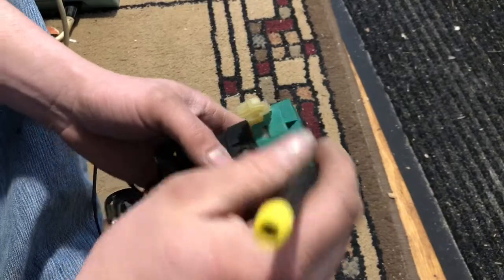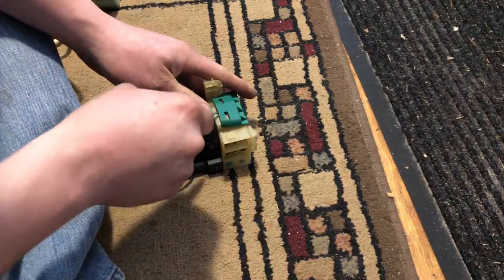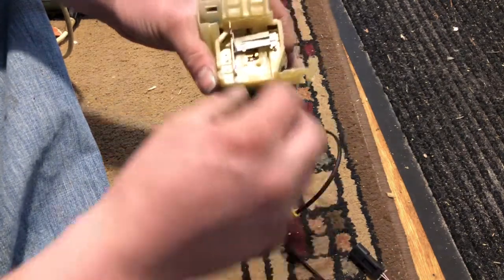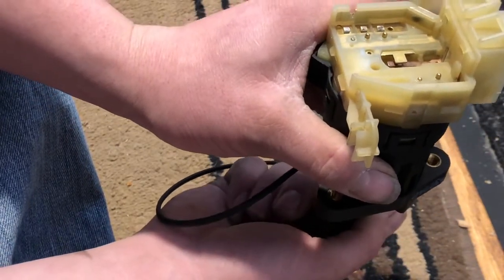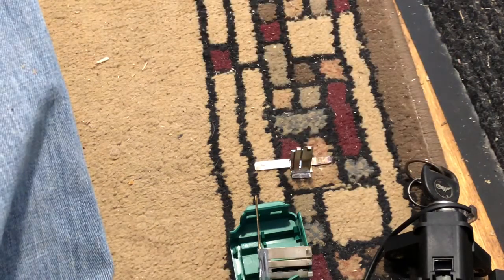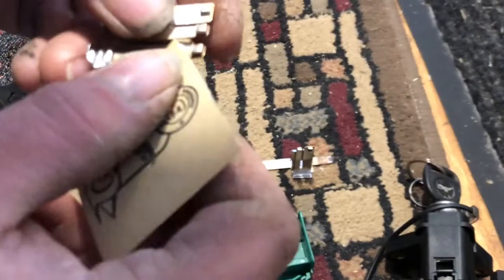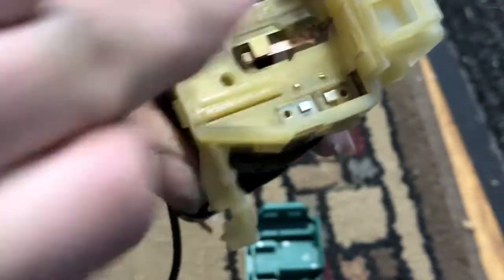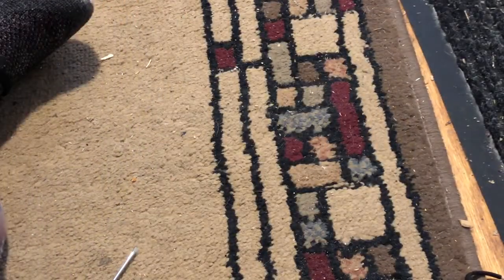2003 C5 Corvette Ignition switch disassemble and cleaning of contacts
2003 C5 Corvette Ignition switch disassemble and cleaning of contacts